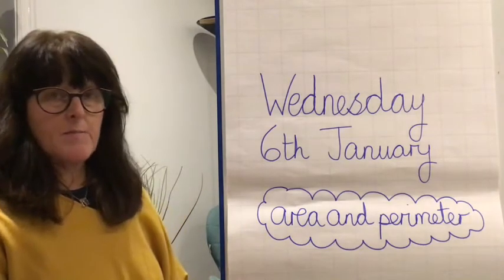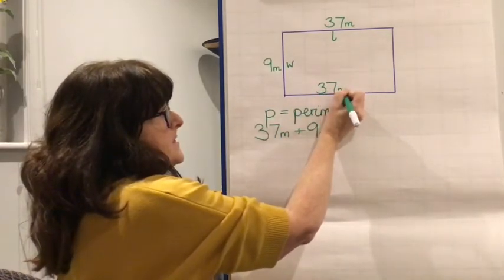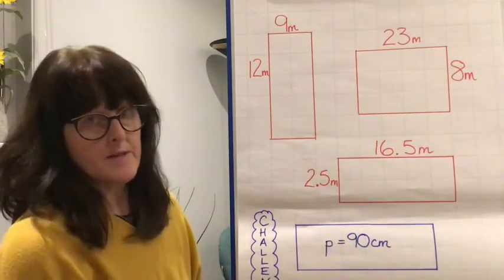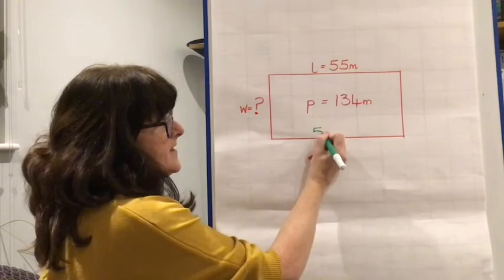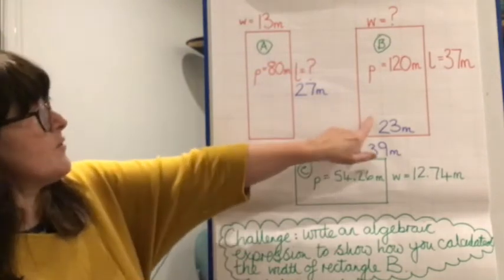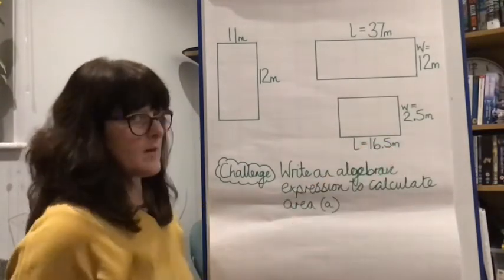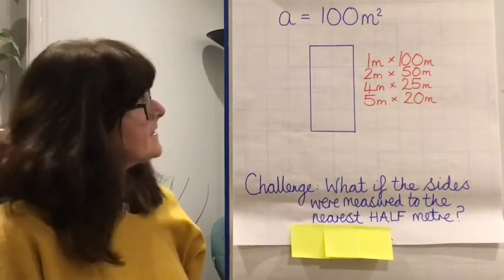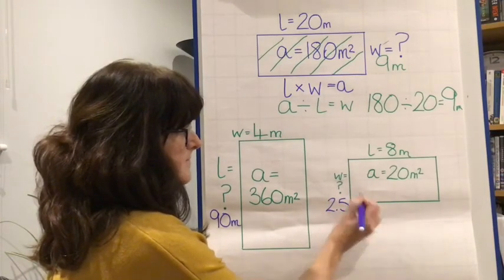Maths for 6th January